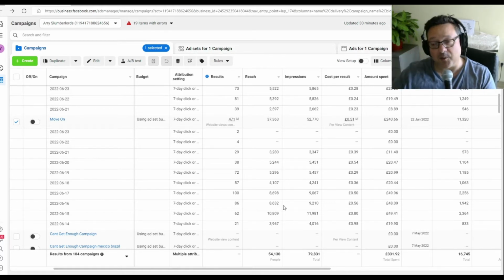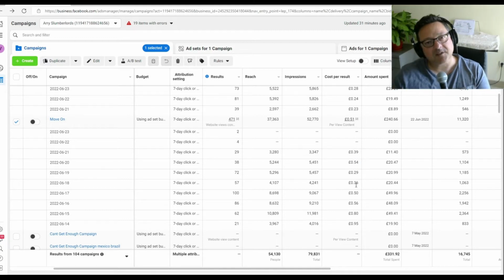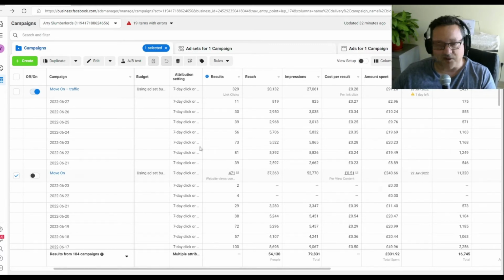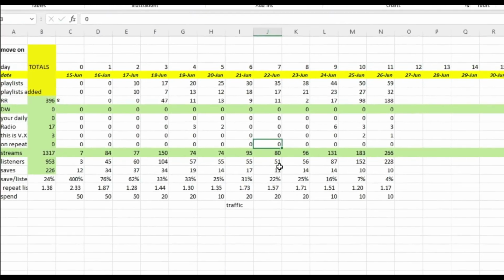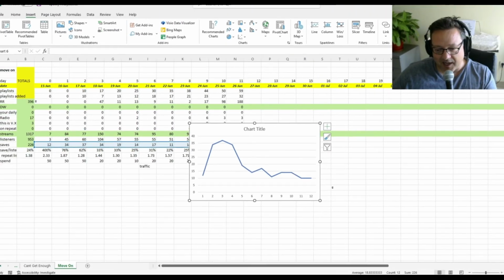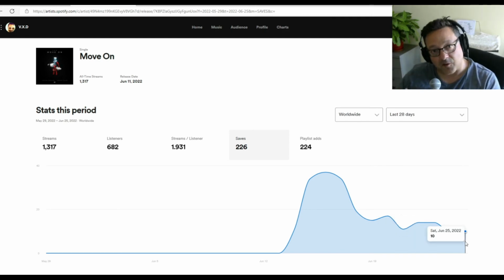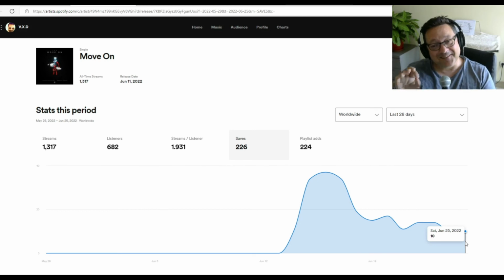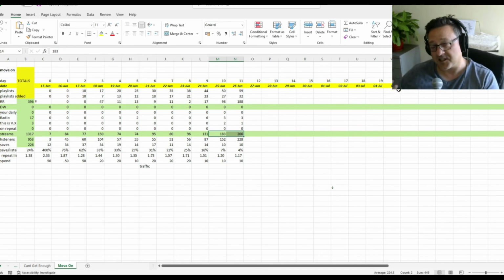Why Conversion Campaigns are STILL better than traffic campaigns for Spotify promotion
This video explains some analysis I have done on my last two campaigns shows results where I believe a conversion campaign can still outperform a traffic campaign despite the cost of conversions skyrocketing after the iOS update.

link to track I am talking about in the video "Move On"